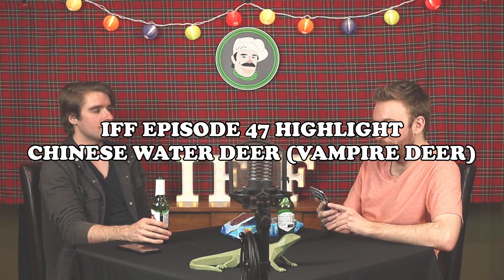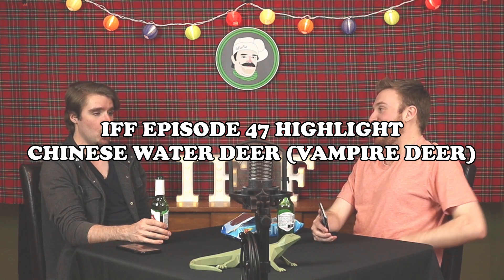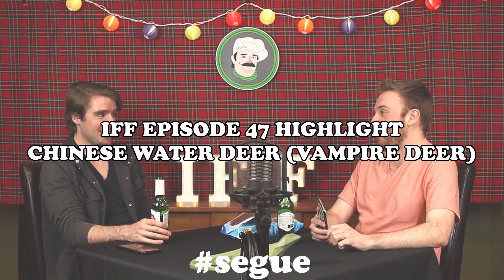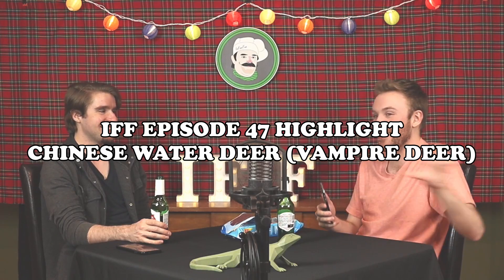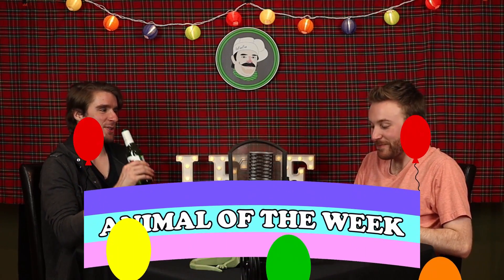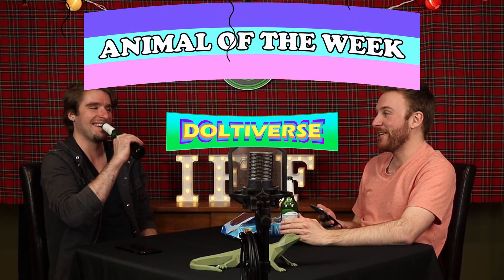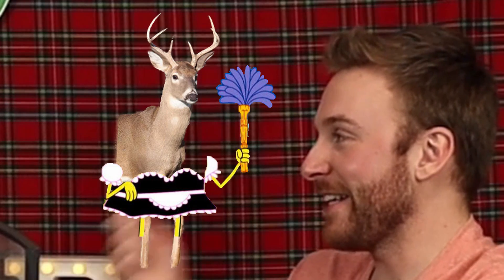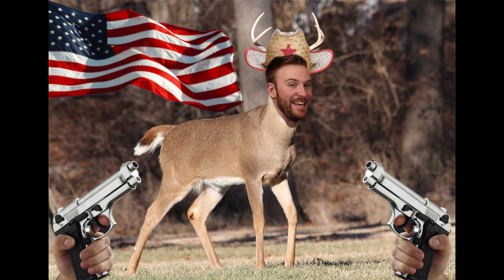The Chinese Water Deer (Highlight 16)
Legend says that these noble creatures are only found in the dead of night frolicking merrily by still ponds and peaceful rivers. It is said that any amount of noise may startle these poor creatures so when you go out searching for them be sure to do so nice and quietly. You should also take plenty of sweets if you want to take any close up photos because they are believed to love sugary treats (Oreos especially). Though they seem peaceful always remember to be careful when dealing with wild animals. I'm talking about Sam and Tommy by the way...